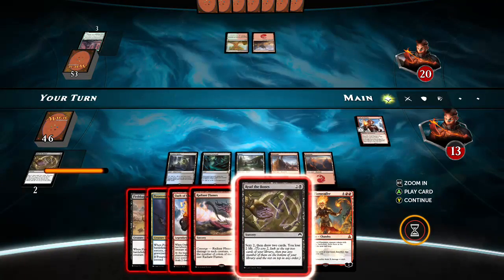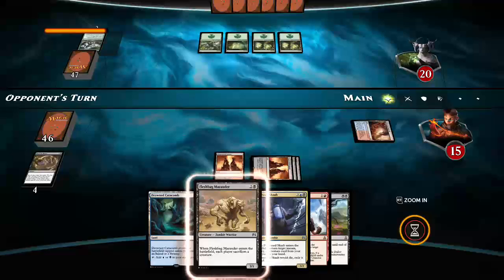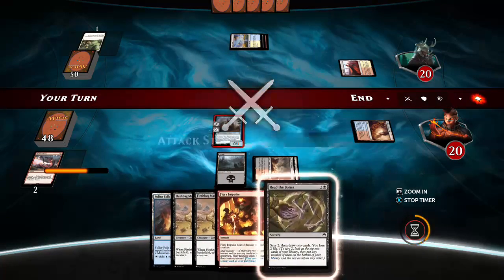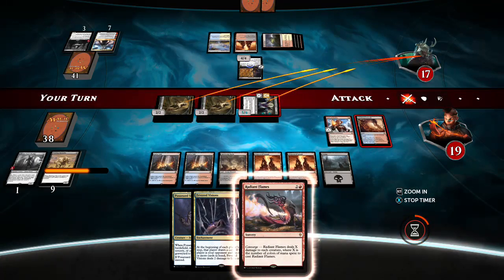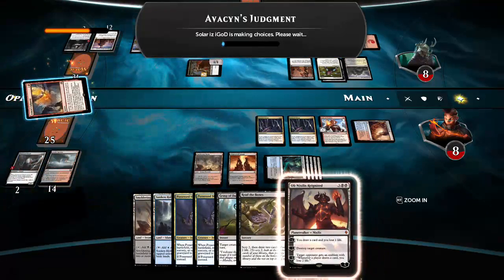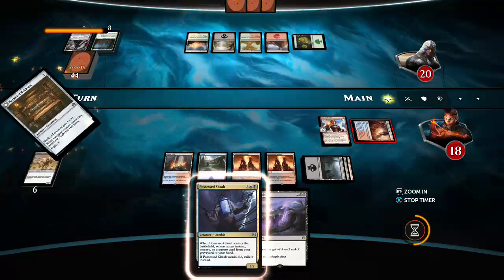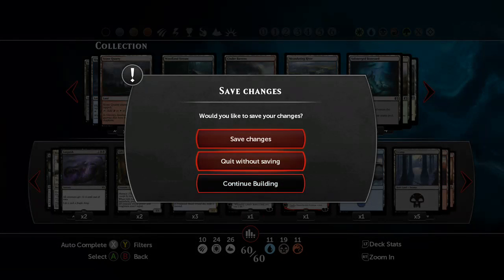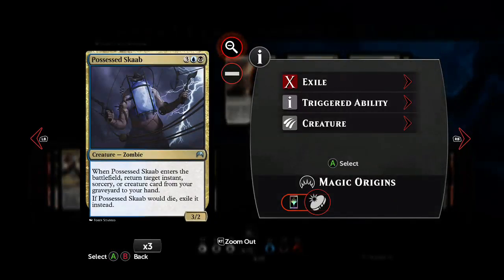Let's try Grixis Control - CGB plays Magic Duels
Grixis Control

Description
Splash of blue for a couple of spells and Jace, mostly a red/black grindy deck

Creature(10)
1x Jace, Vryn's Prodigy
3x Fleshbag Marauder
1x Kalitas, Traitor of Ghet
2x Gilt-Leaf Winnower
3x Possessed Skaab

Instant(12)
4x Fiery Impulse
2x Compelling Deterrence
3x Grasp of Darkness
1x Kozilek's Return
2x Brutal Expulsion

Sorcery(8)
4x Read the Bones
2x Radiant Flames
2x Languish

Enchantment(2)
2x Fevered Visions

Planeswalker(2)
1x Ob Nixilis Reignited
1x Chandra, Flamecaller

Land(26)
1x Island
2x Wandering Fumarole
2x Sunken Hollow
5x Swamp
2x Smoldering Marsh
4x Mountain
2x Drowned Catacomb
2x Sulfur Falls
2x Dragonskull Summit
4x Evolving Wilds